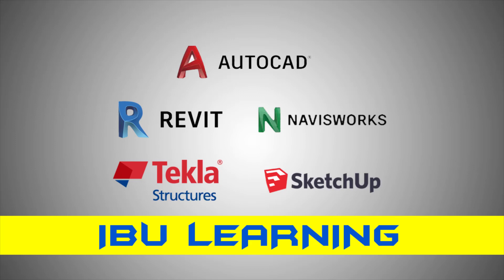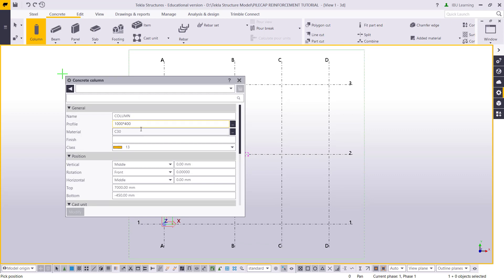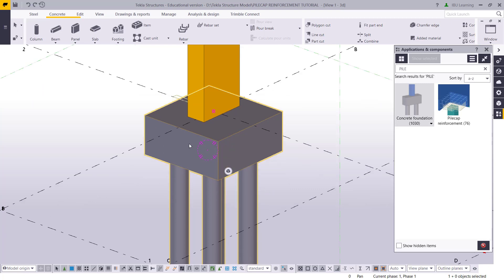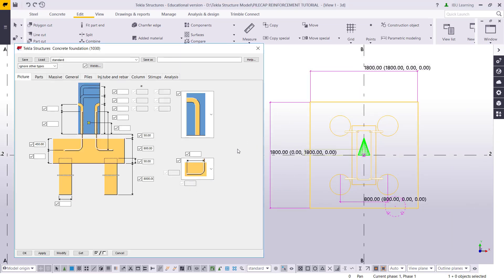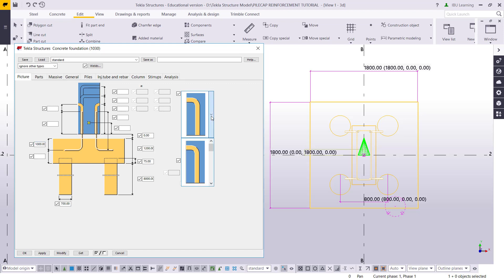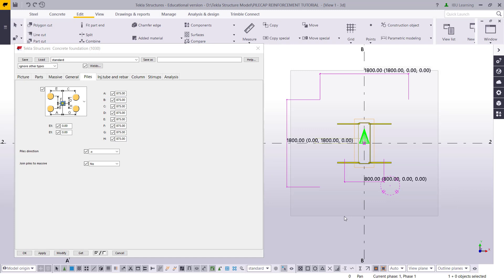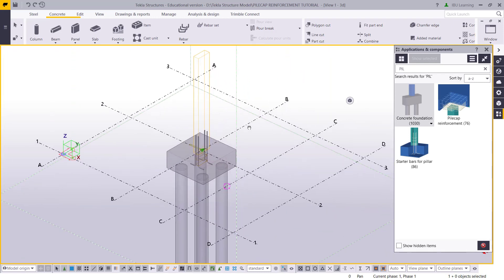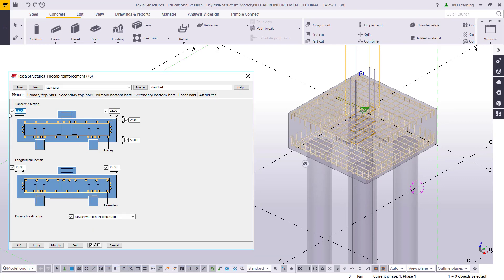PileCap Reinforcement in Tekla Structure | How to Model Pilecap rebar in Tekla